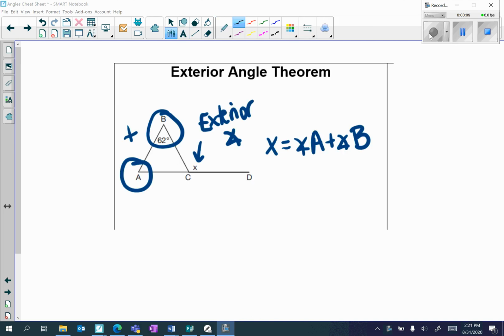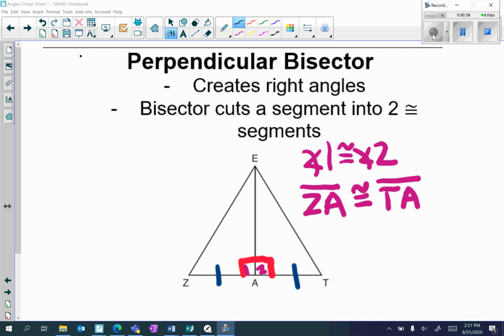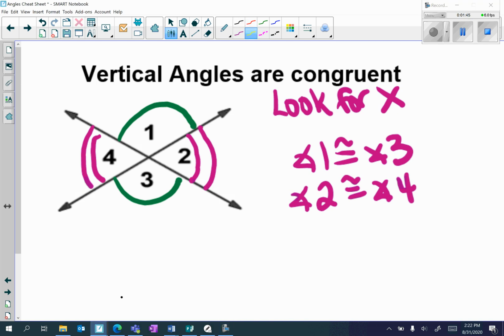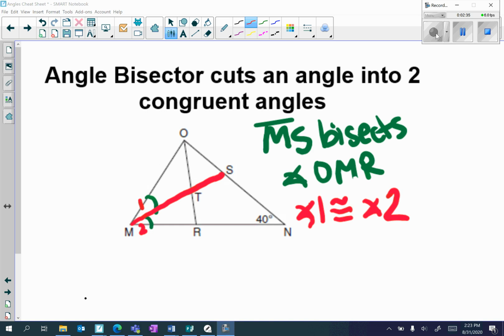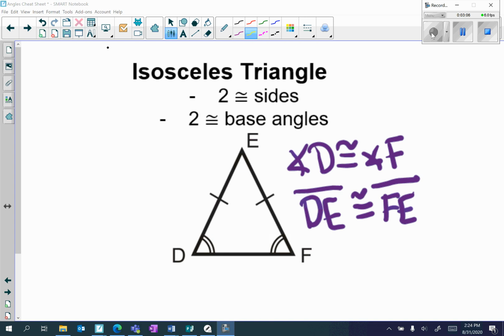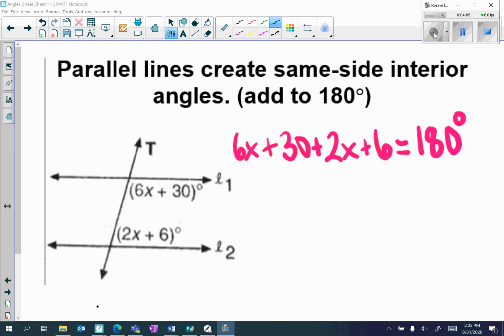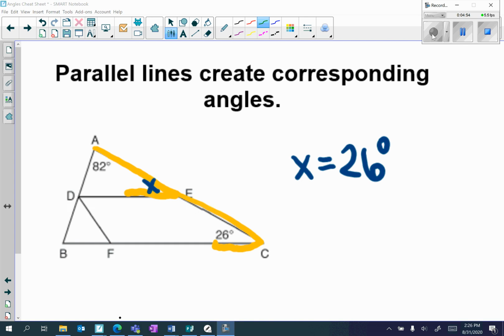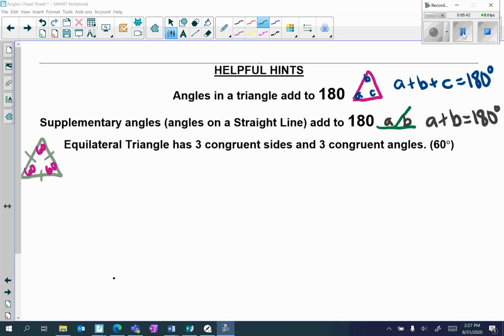Angles Study Guide